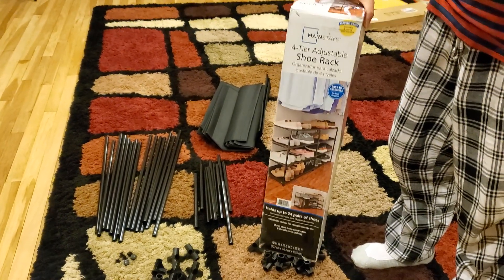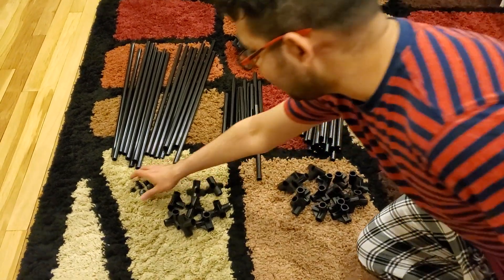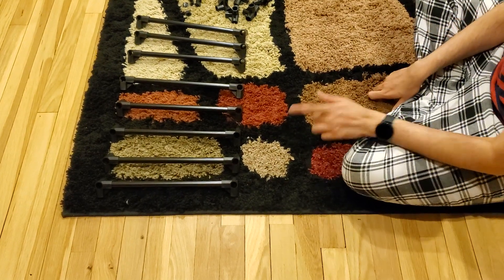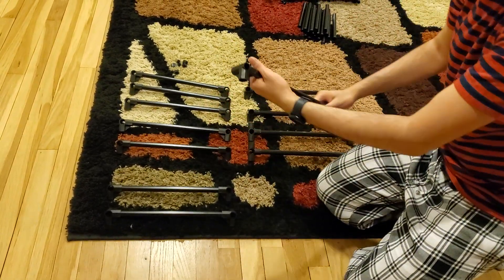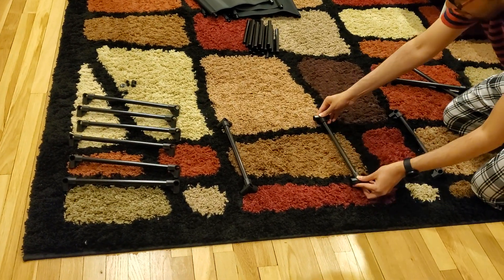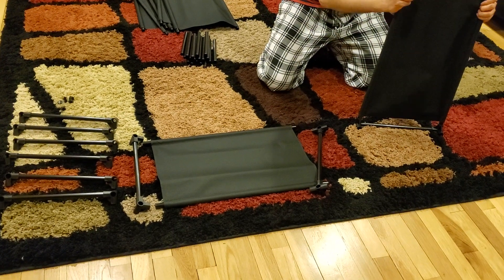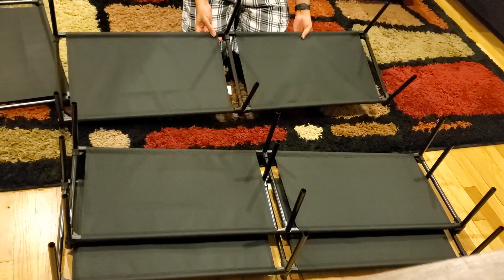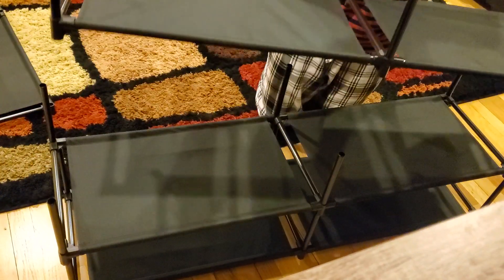Mainstays 4 Tier Adjustable Shoe and Boot Rack Assemble Setup and Installation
Mainstays 4 adjustable tier shoe and boot rack is designed and finely crafted with selected iron poles and plastic connectors. This shoe rack is of simple structure and yet practical and functional. 2 assembling way enable versatile storage needs and holds up to 24 pairs of shoes in an easily accessible spot, while keeping them off your floor.  It is great storage solution for your cubby closet, wardrobe, cabinet, entryway, garage, and other storage area.